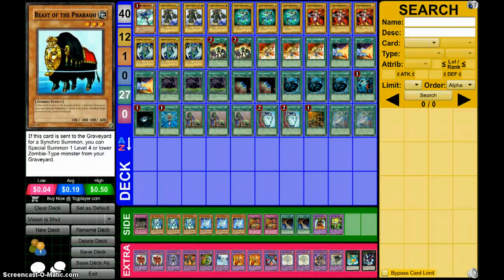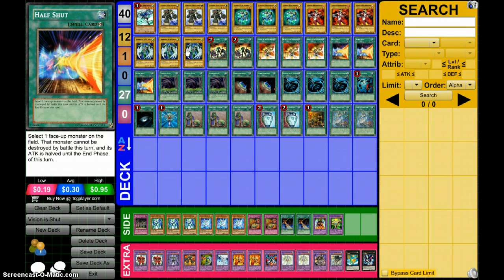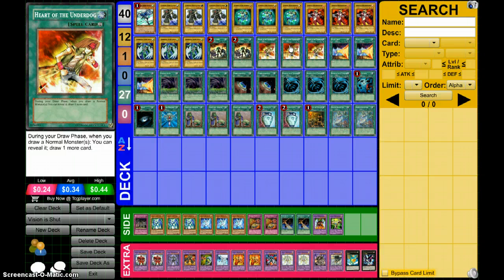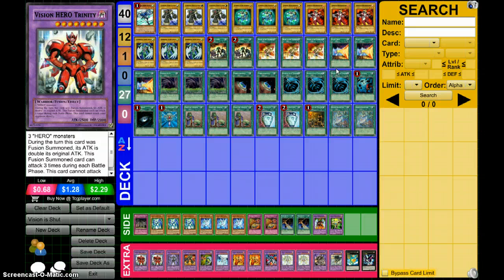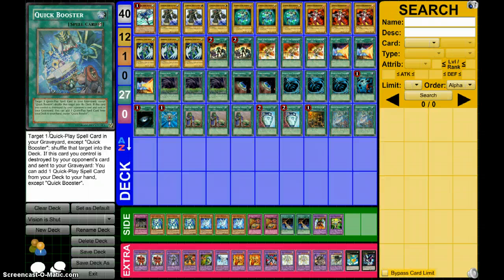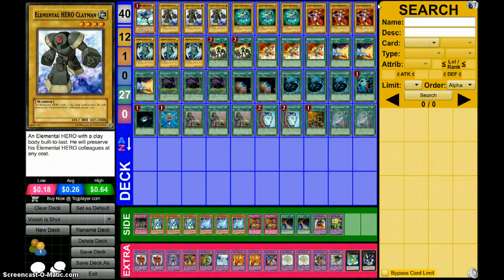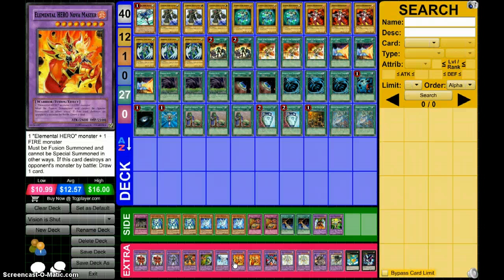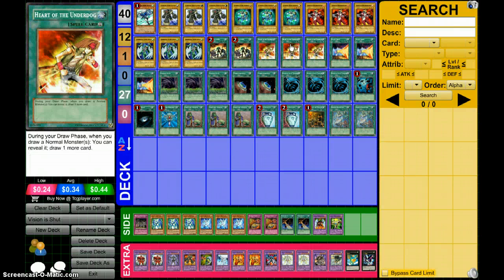Vision Hero Trinity OTK Deck Profile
Why waste time playing a game of Yu-Gi-Oh! with someone when you can OTK them as quick as possible?